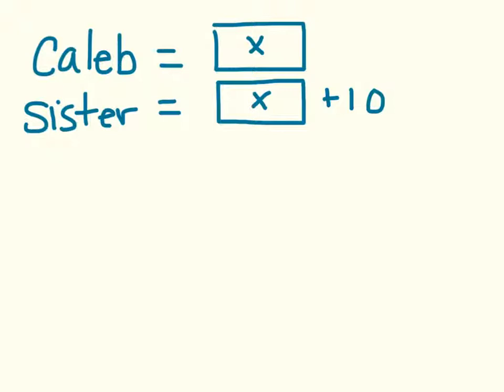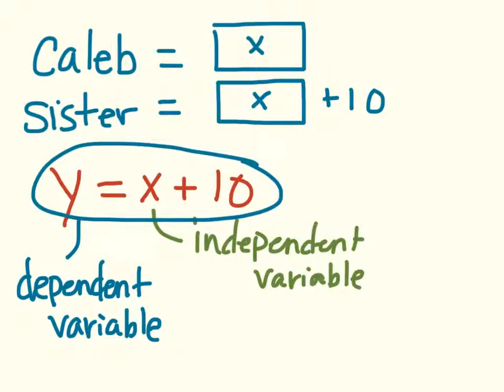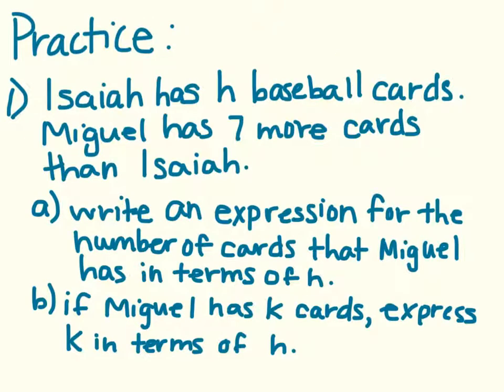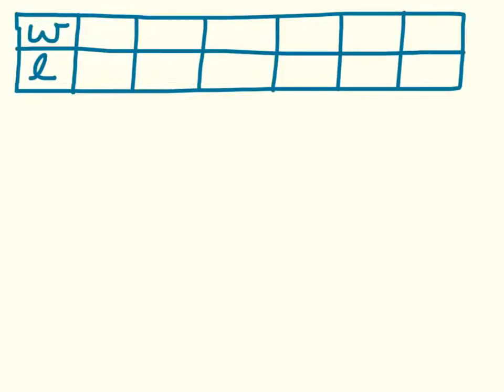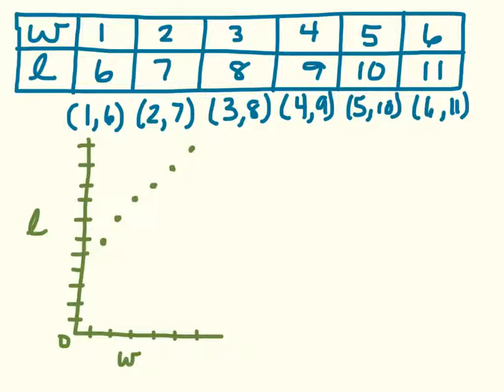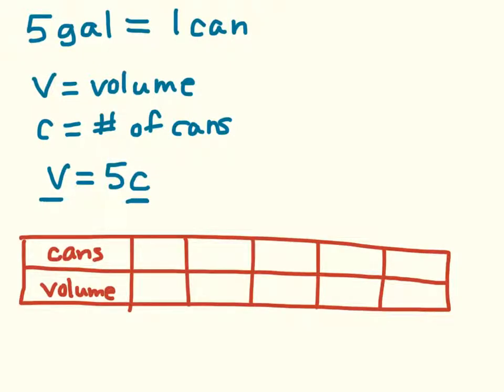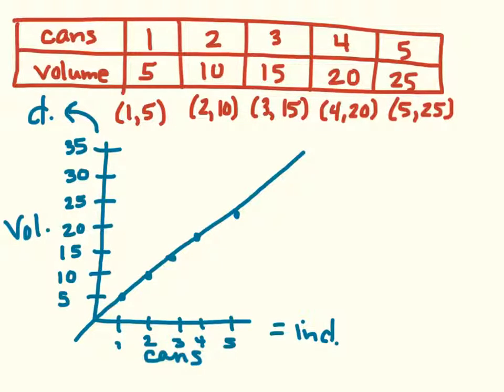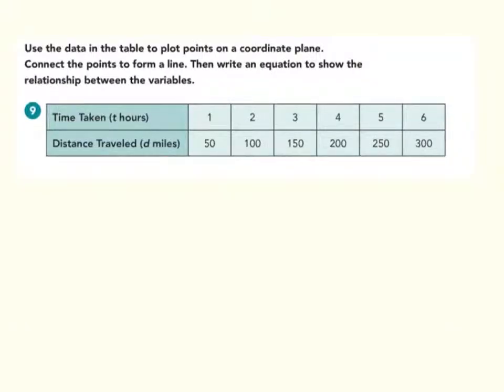Grade 6 Math Ch 8.2